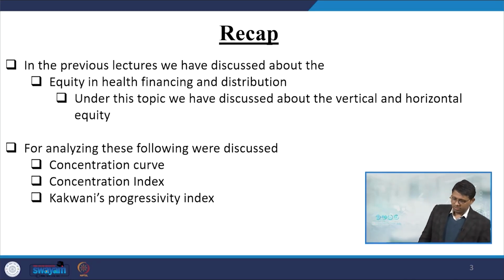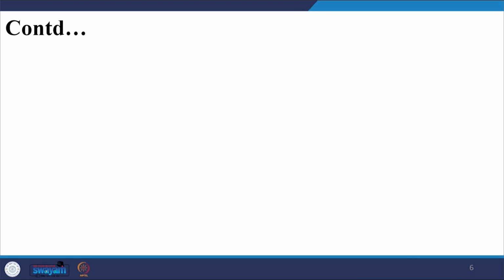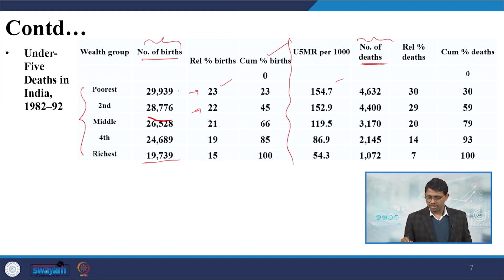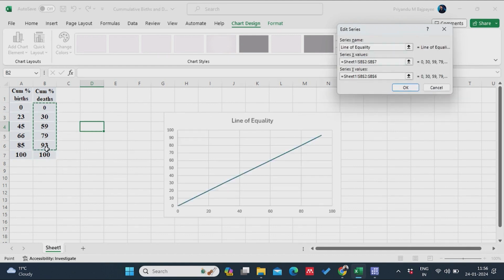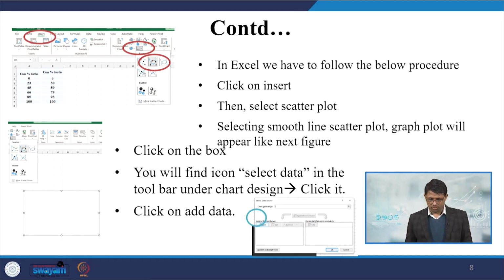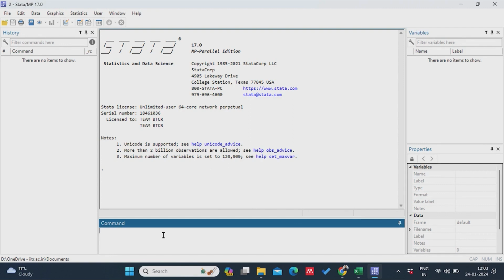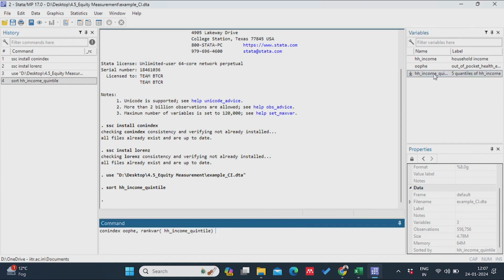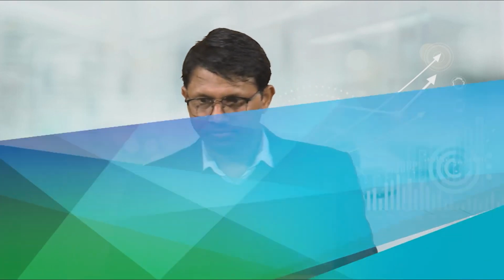Lecture 20- Equity Measurement: A Practical